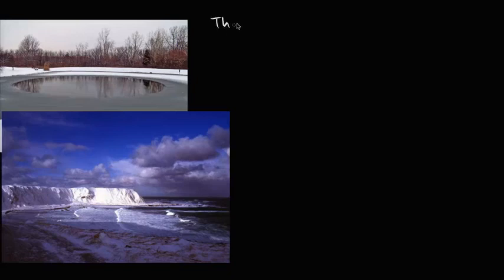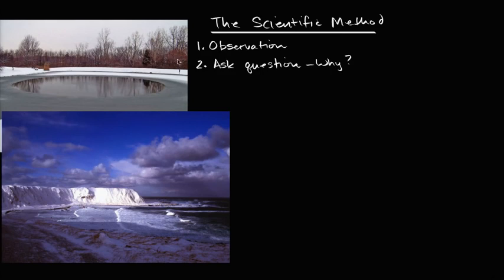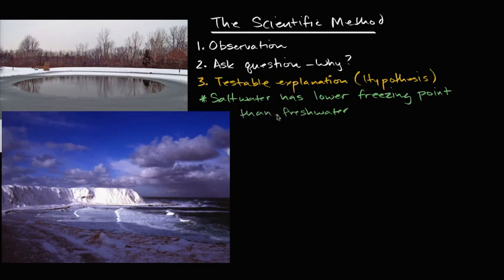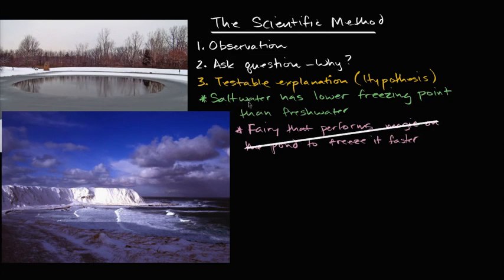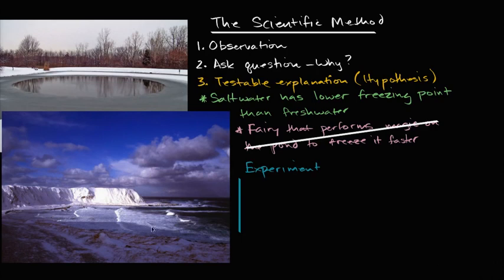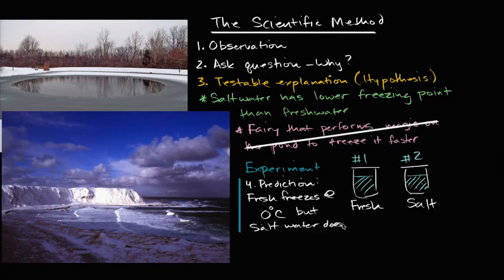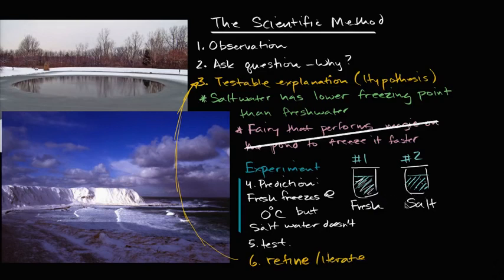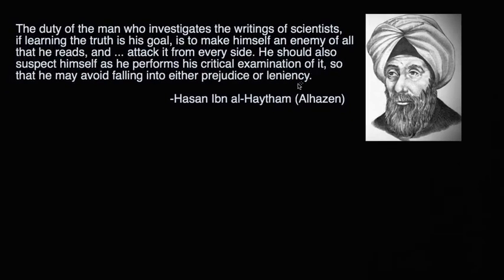SSC283 mod 1 The scientific method